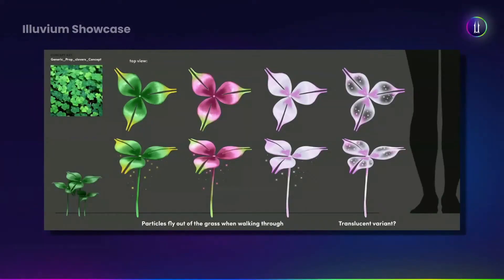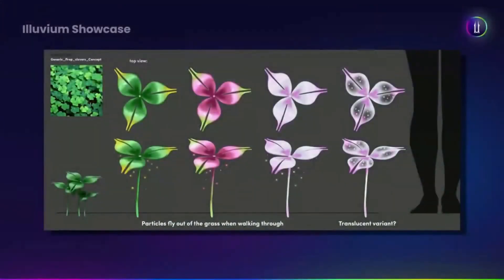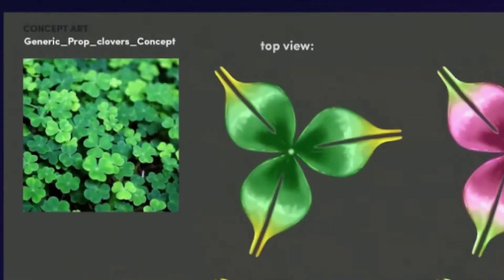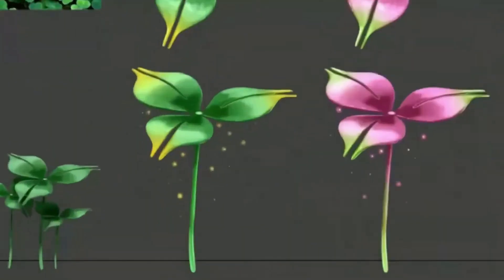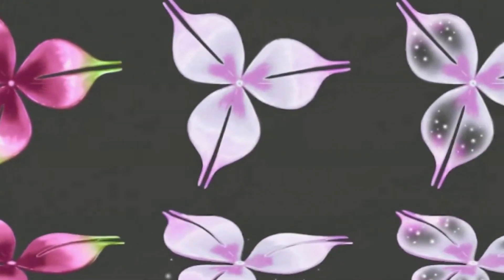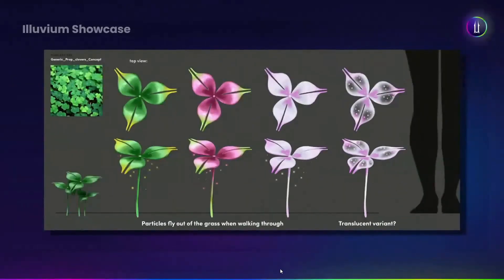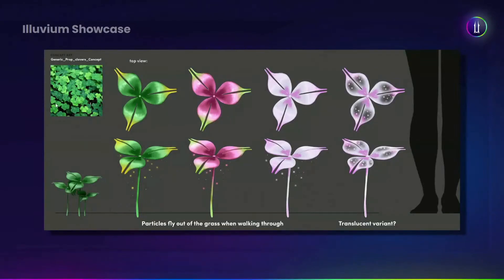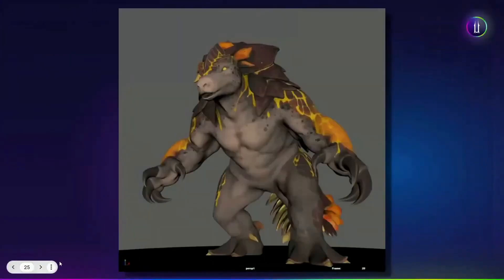Illuvium's Detailed Tech Leaks | Illuvium (Grant Warwick & Andrew Wall)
Illuvium is an exploration looter and collectible autobattler game built on the Ethereum Blockchain, releasing on PC and Mac in 2022. Play and earn in a graphically-rich, vividly-realized sci-fi adventure and conquer the wilderness to help your crash-landed colony flourish.

Race across stunning alien landscapes on your quest to uncover the cause of the cataclysm that shattered Illuvium. Hunt and capture Illuvials, powerful creatures who have ruled the land unchallenged until your arrival. Train and fuse your Illuvials into powerful evolutions. Build your ultimate Illuvial team to take into battles and tournaments in PvE and PvP Arenas. Use your creativity to build unique synergies to outsmart your opponents and progress to the top as become the most legendary Ranger on this planet.

Illuvium’s collectible NFT games feature crypto token assets with functionality and a gaming use case, interoperable across the Illuvium universe and the larger DeFi metaverse. The decentralized NFT collection offers players a user-maintained custody never before possible in mainstream gaming.

Content on the official Illuvium website and social media does not constitute financial advice. You are responsible for doing your own research and seeking independent professional advice about your involvement with the Illuvium DAO and any Illuvium products or services. Illuvium products (such as tokens including ILV, sILV2, Land NFTs) and services (Illuvium game) are not financial products and accordingly the Illuvium DAO is not licensed by any regulator. Please be on constant alert for scams.